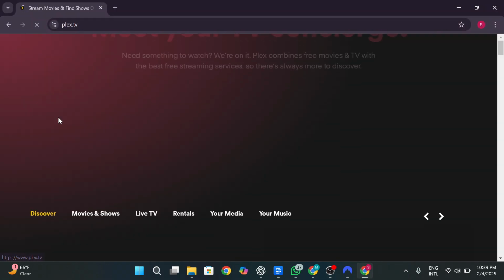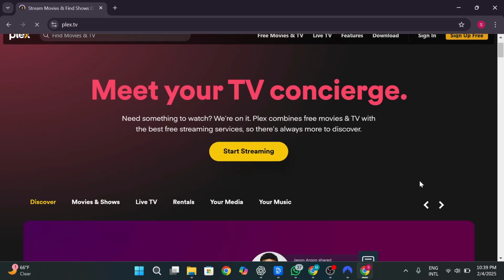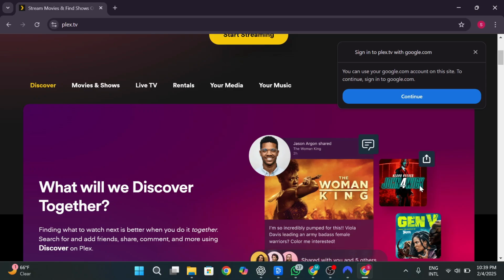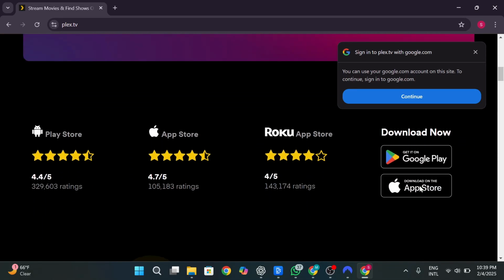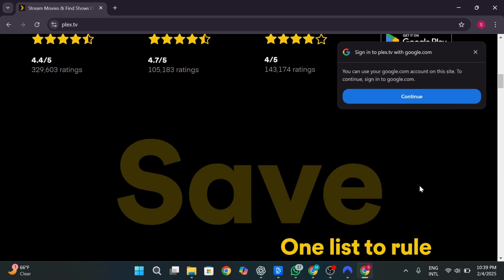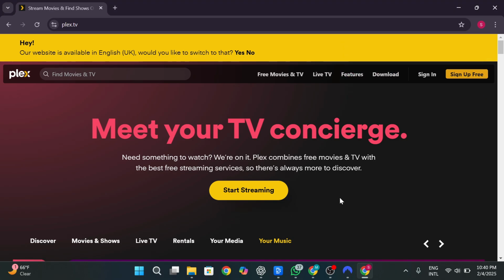A Beginner’s Guide to Plex - How to Use Plex (2025)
Looking to learn how to use Plex? This beginner's guide will walk you through the basics of setting up and using Plex in 2025. Get started today!